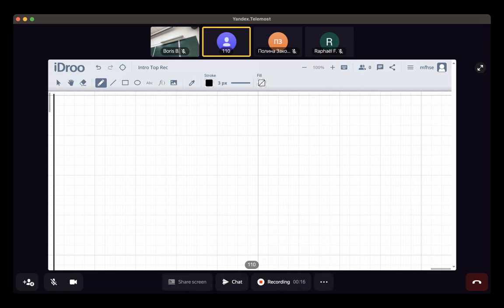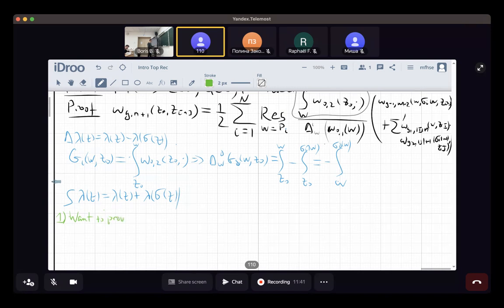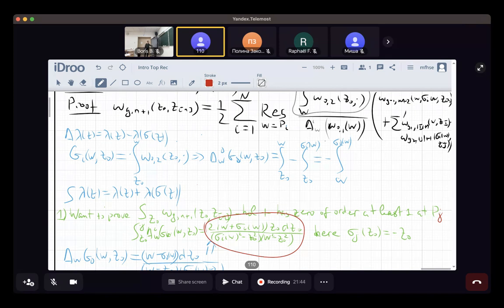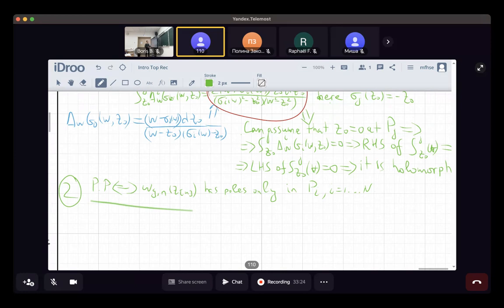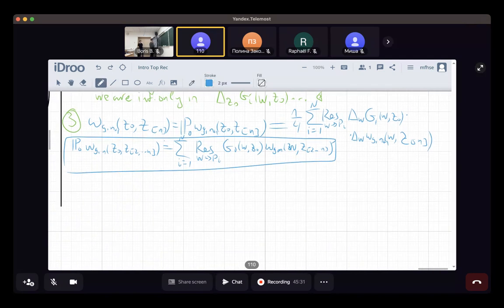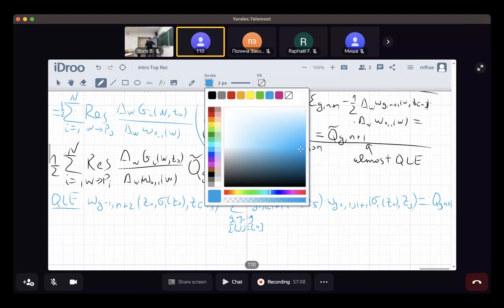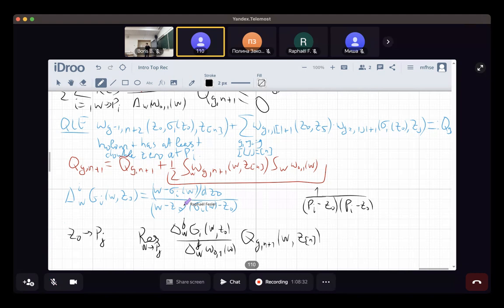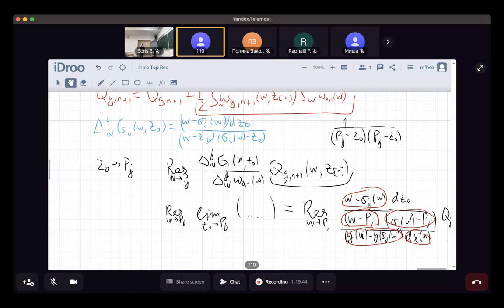Dunin-Barkovskiy P. I. Bychkov B. S. Introduction to Topological Recursion. 26.10.2023.